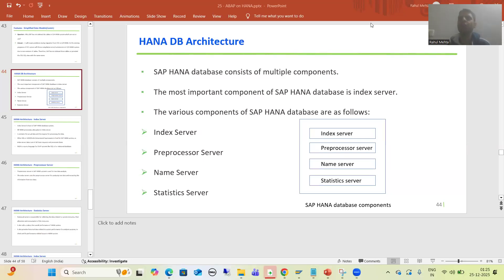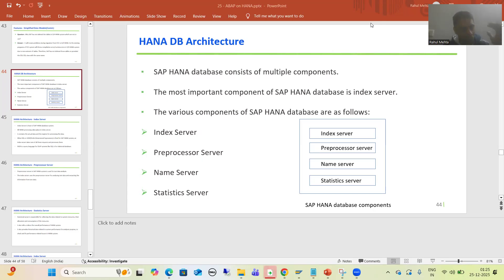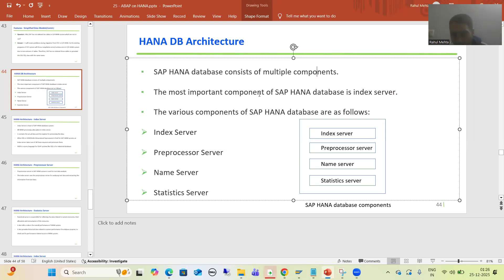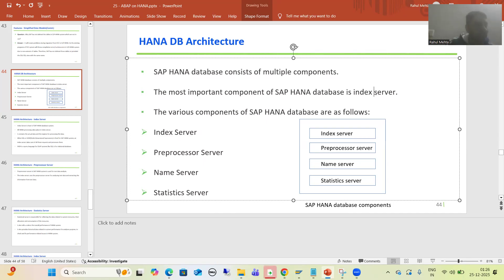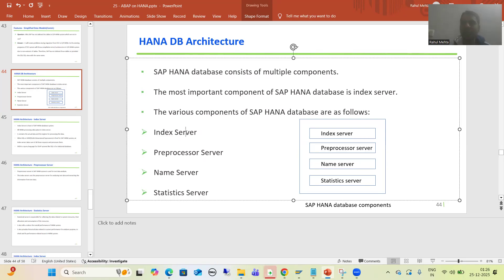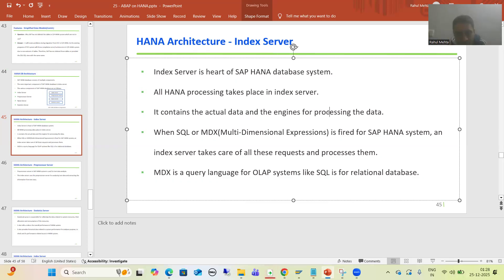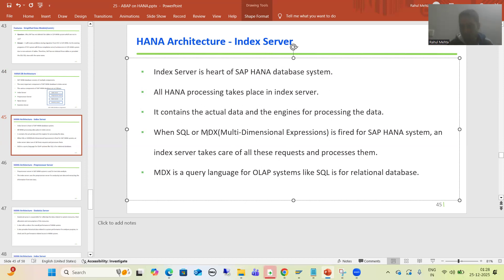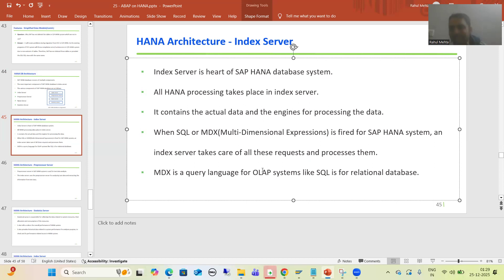15 - ABAP on HANA - HANA DB Architecture - Index Server, Preprocessor Server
-Introduction to HANA DB Architecture.
-Understanding of Index Server, Preprocessor Server.